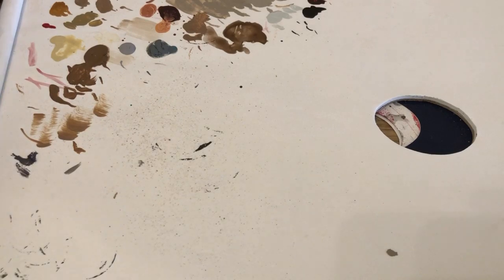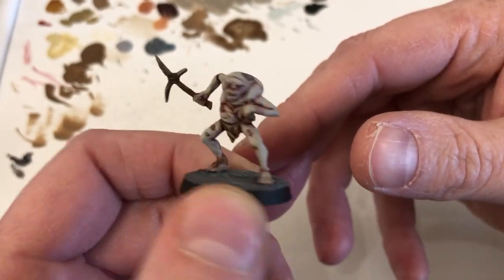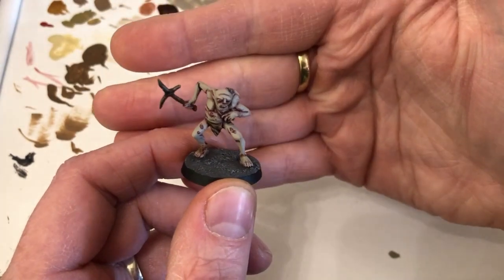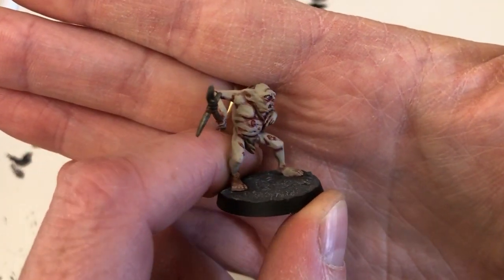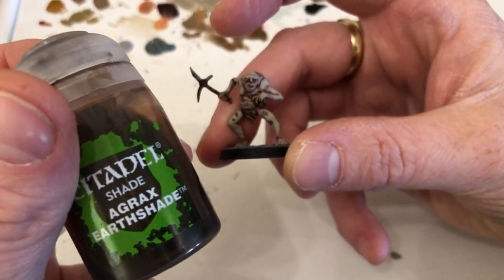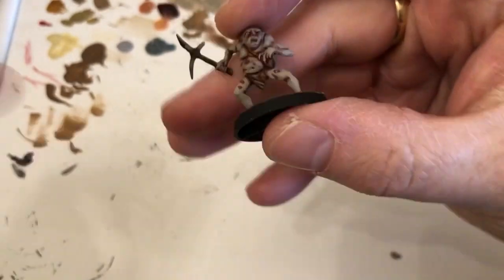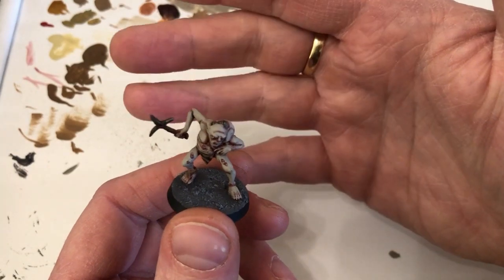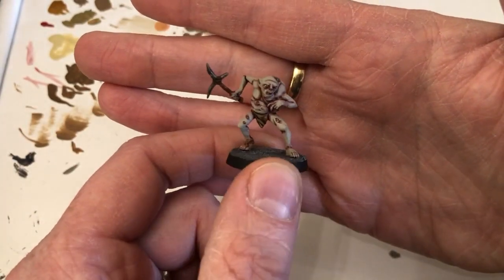How to Paint Goblins (Hobbit / LotR) - Easy Painting Guide (10 Paints or Less Ep #6)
Always Board Never Boring has produced a lazy video showing a lazy way to paint goblins. These are the goblins from the Escape from Goblin Town starter set for The Hobbit / Lord of the Rings strategy battle game, but he's been using them in his Dungeons and Dragons campaign.

Paints used:
Rakarth Flesh
Red Tone (Army Painter)
Ulthuan Grey
Ash Grey (Army Painter)
Leather Brown (Army Painter)
Monster Brown (Army Painter)
Leadbelcher
Abaddon Black
Astrogranite
Agrax Earthshade

Also, Lahmian Medium (but you can use water)